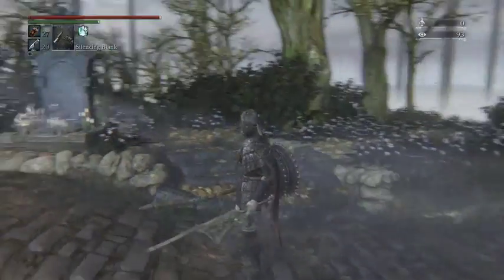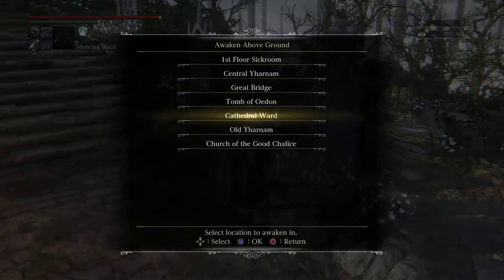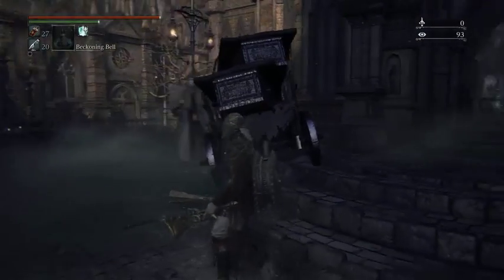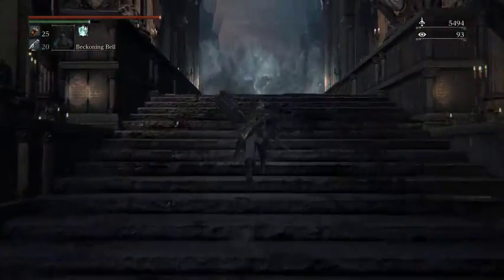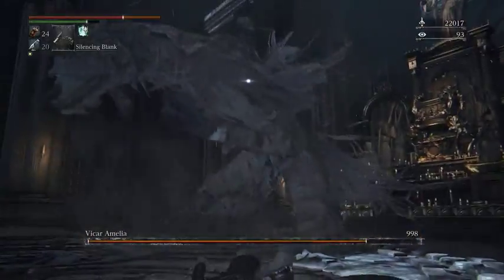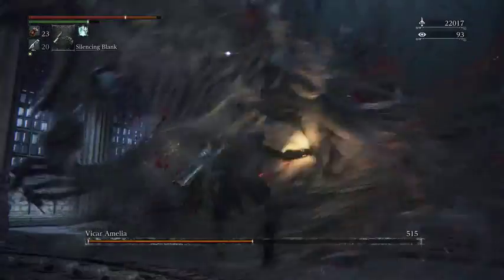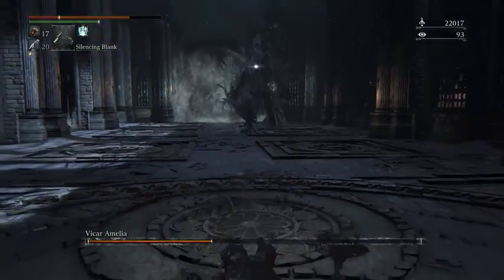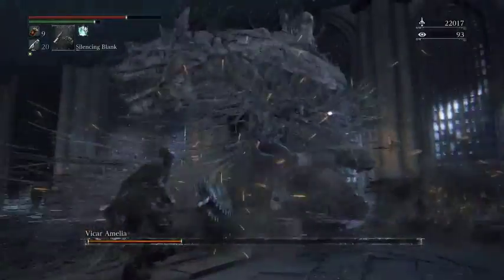New Game (+3) | Bloodborne #04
Sorry for bad sound quality...

Another rage inducing game, will my sanity survive?

Thank you all so much for watching and I hope you have enjoyed!! :) ;)